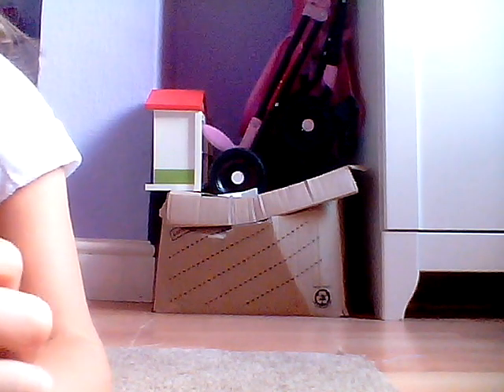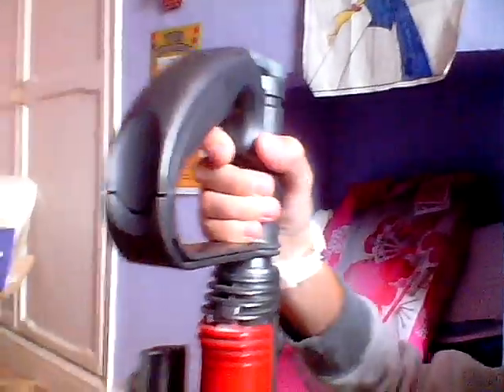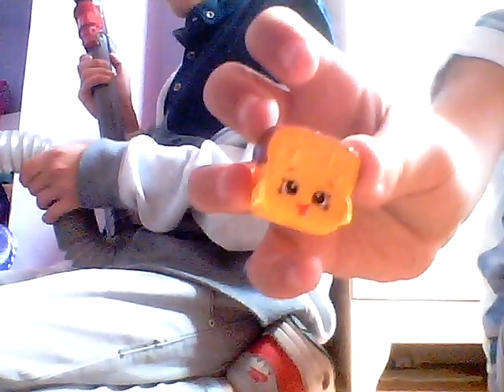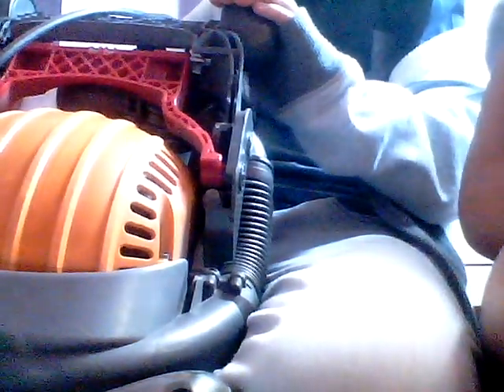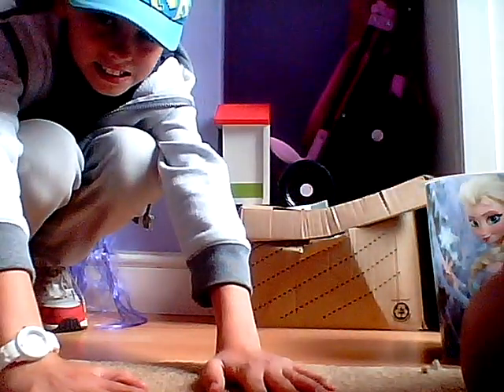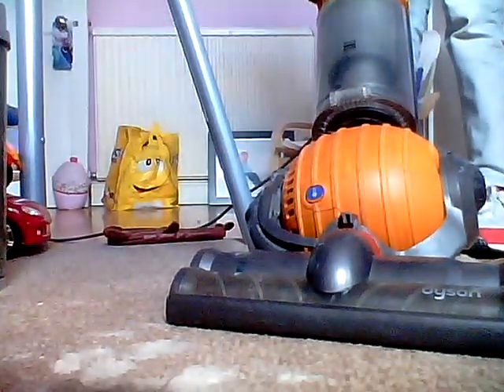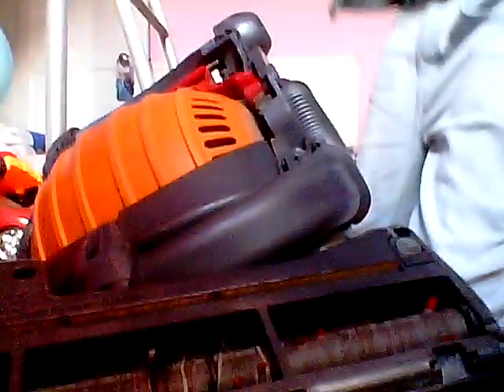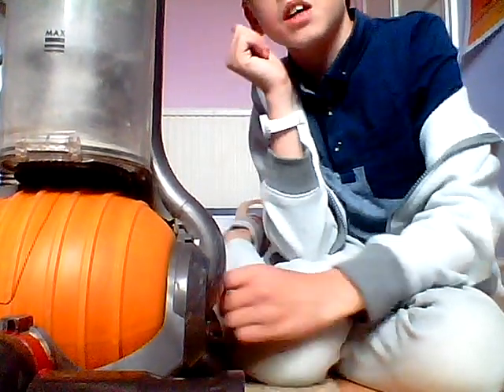Having a look at the dyson vacuum PS she poped